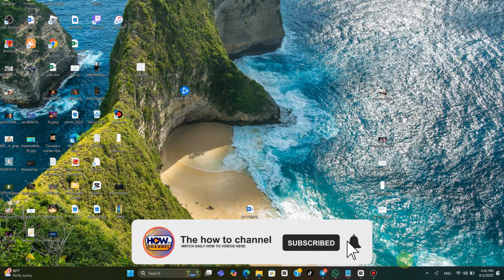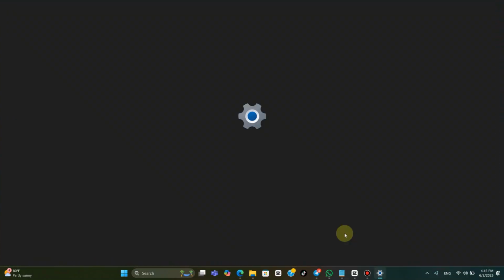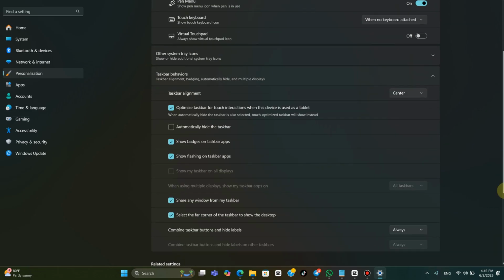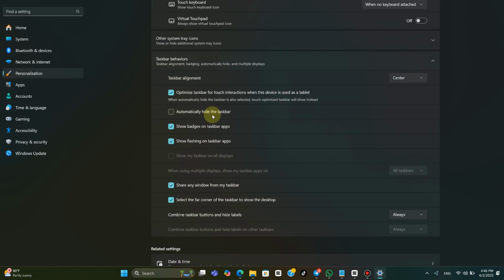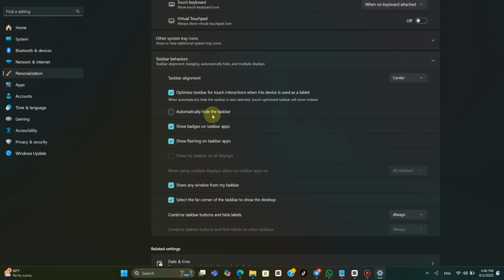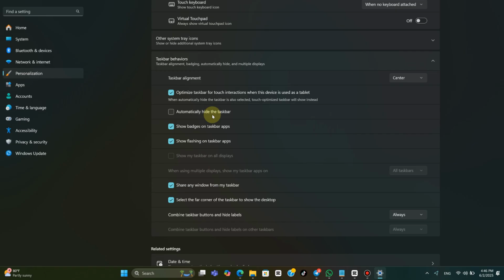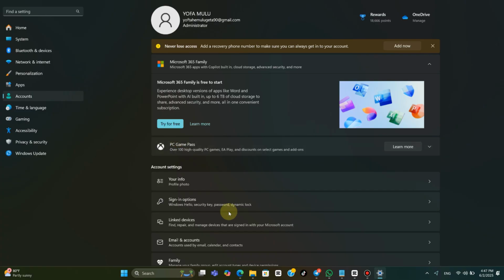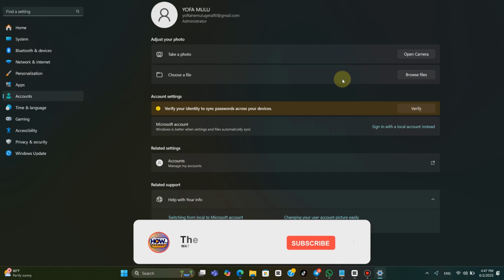How To Hide Your Name On Taskbar On Windows 11 (2026)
How to Hide Your Name On Windows 11 Taskbar

In this video I'll show you How to Hide Your Name On Windows 11 Taskbar. The method is very simple and clearly described in the video. Follow all of the steps to hide taskbar on Windows 11.

In this video, I'll show you how to hide taskbar in Windows 11. The method is very simple and clearly described; follow all of the steps to make sure you hide the taskbar. This involves a quick adjustment in taskbar customization windows 10 settings to auto-hide the taskbar.